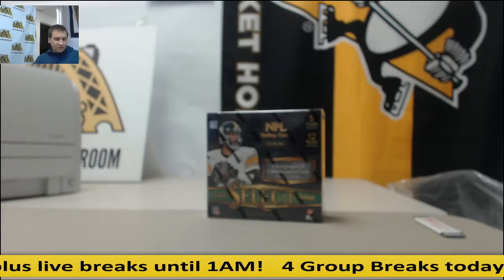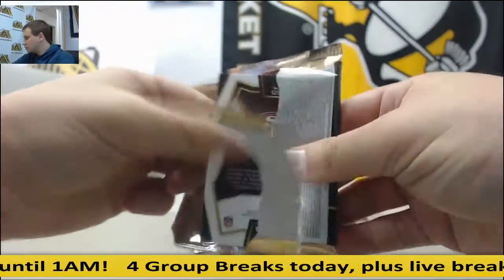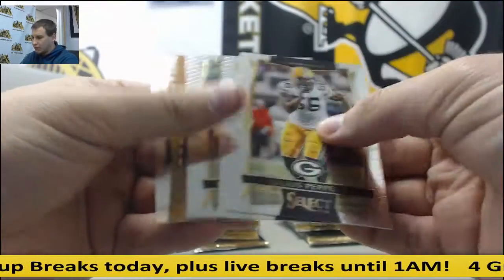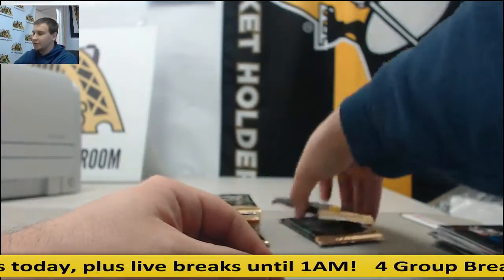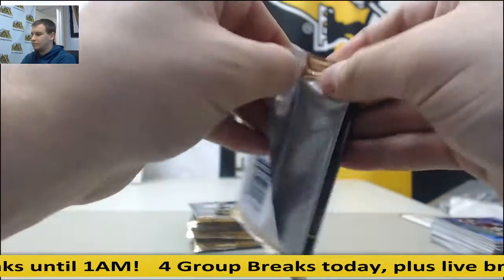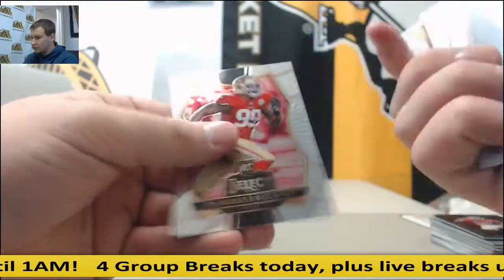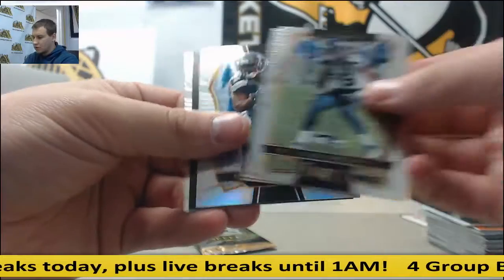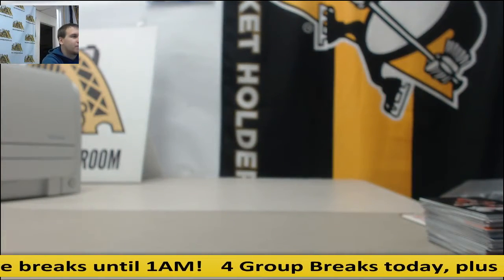Brasco-(1) 2016 Panini Select FB Live Break